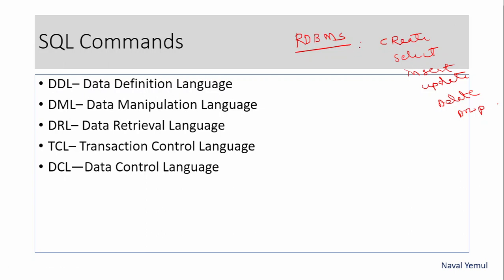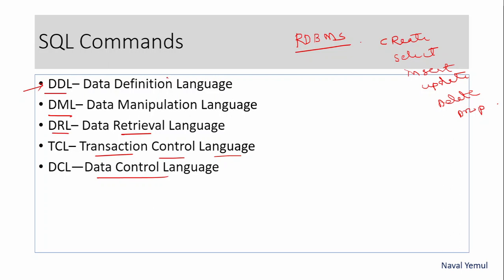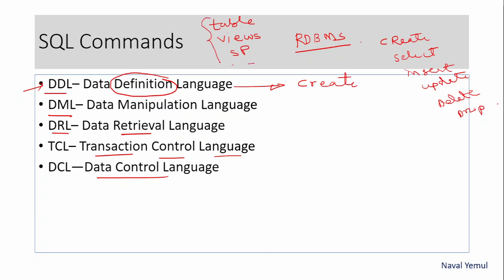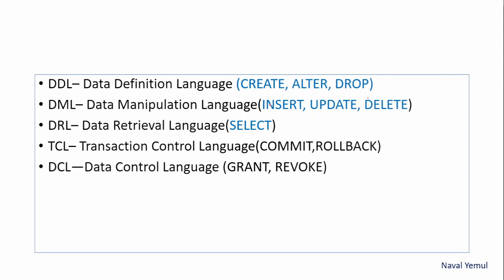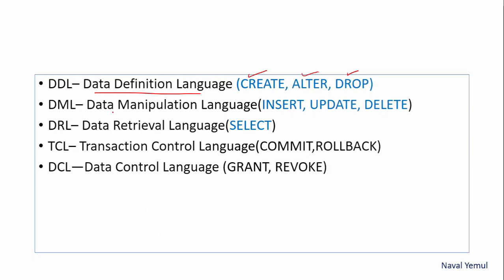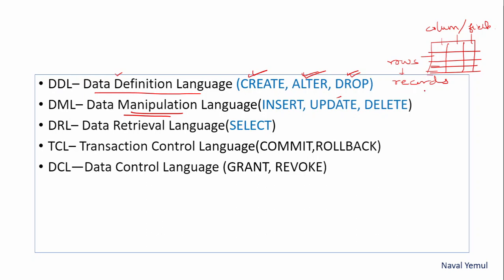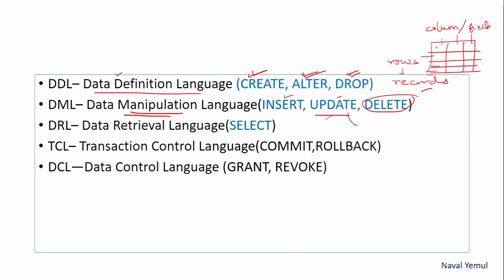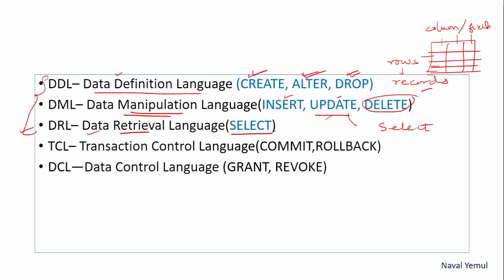11. SQL Commands | Introduction to MySQL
In this tutorial, you'll master fundamental MySQL commands, crucial for effective database management. Dive into our beginner-friendly MySQL playlist as we explore these commands in detail.